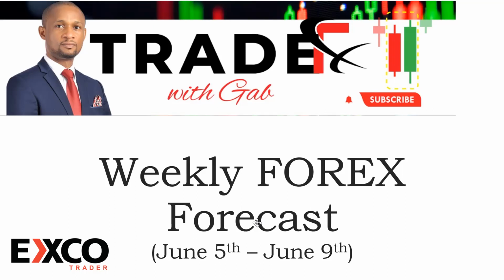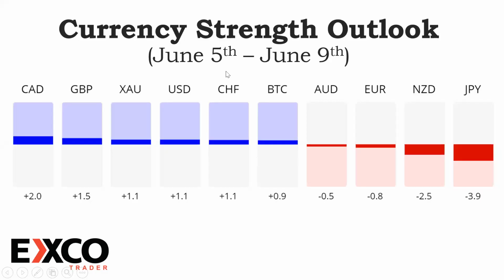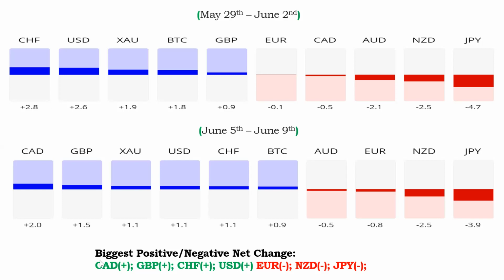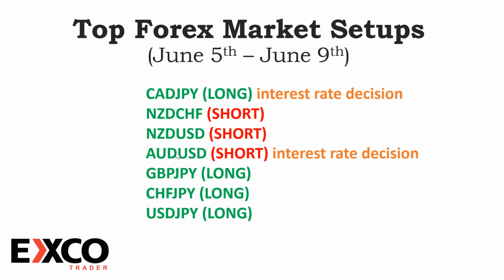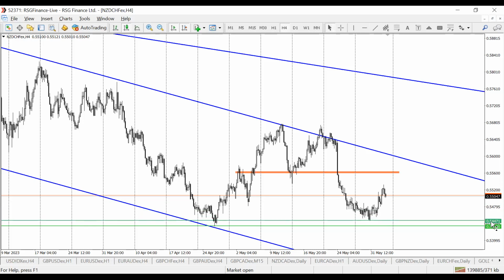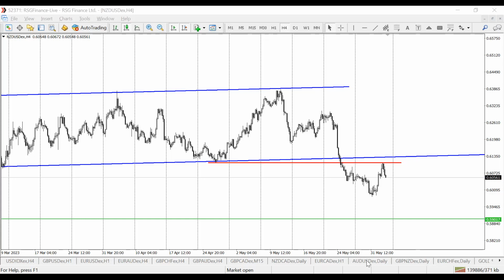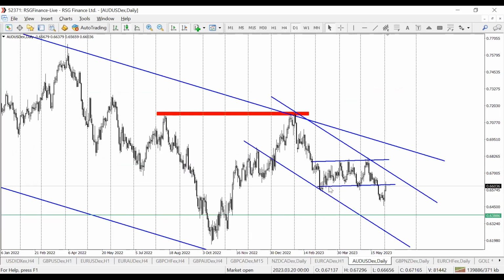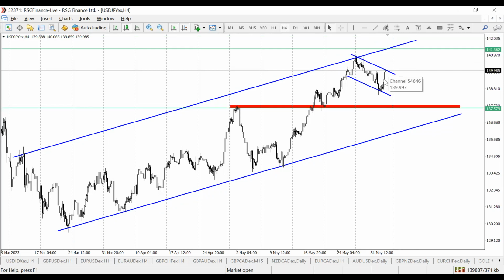Weekly FOREX Forecast (June 5th – June 9th)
Welcome to this week’s latest Forex Forecast video, where I will be covering the latest trends and predictions for several major currency pairs.

I will be sharing useful insights on the current market conditions and providing valuable information to help you make informed trading decisions as it relates to your trading, trading strategies, technical analysis, fundamental analysis, risk management, and trading psychology.

Whether you're a seasoned trader or just getting started in the world of Forex, this video is sure to provide valuable insights and information to help you succeed. So, sit back, relax, and let's dive into our latest Forex Forecast for the week.